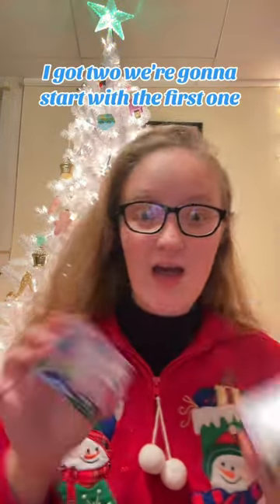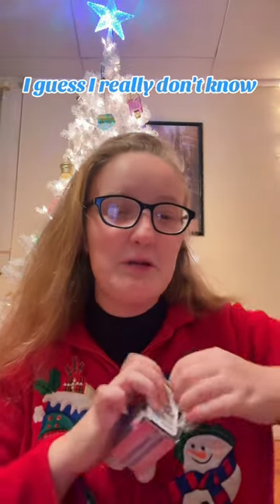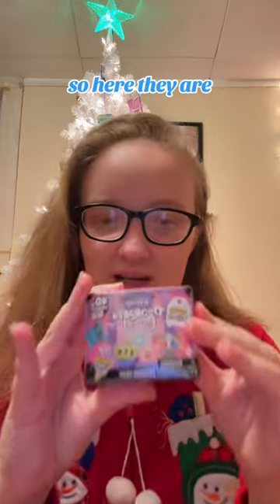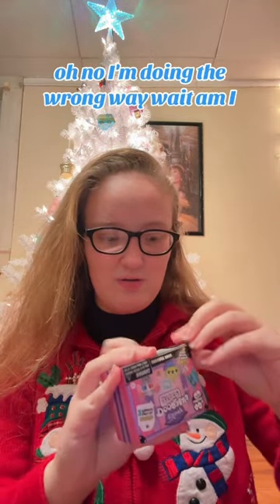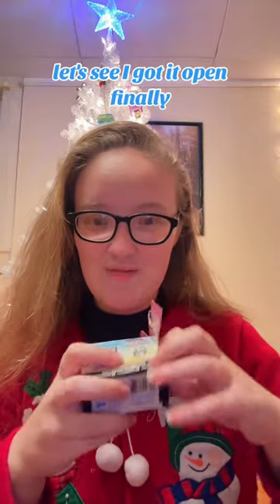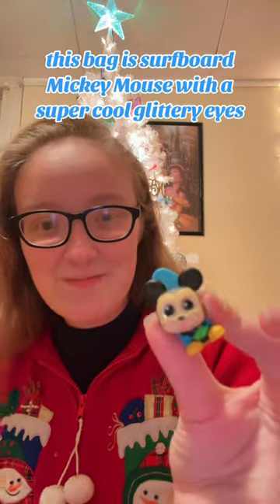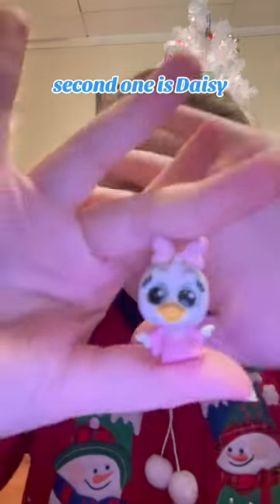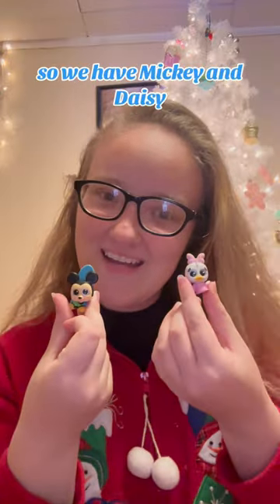Opening Disney Doorables Series 1!